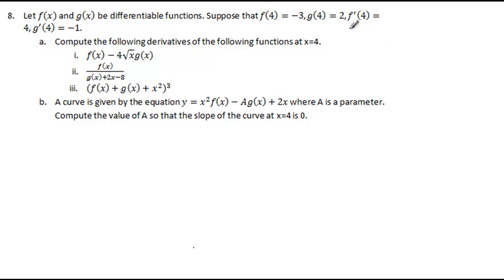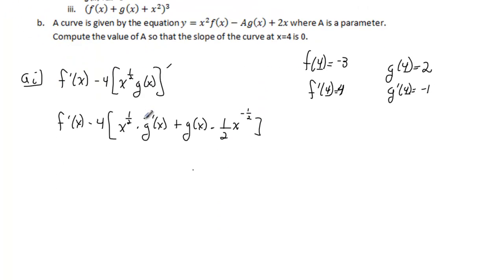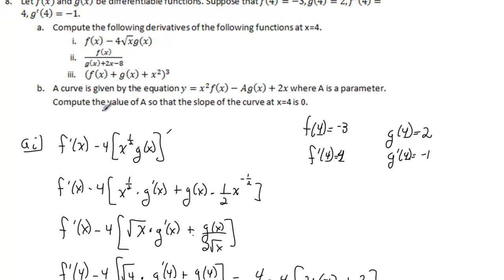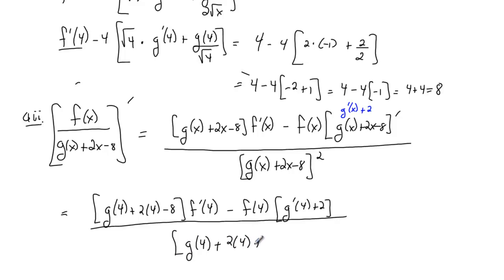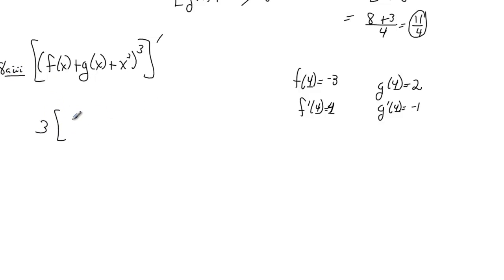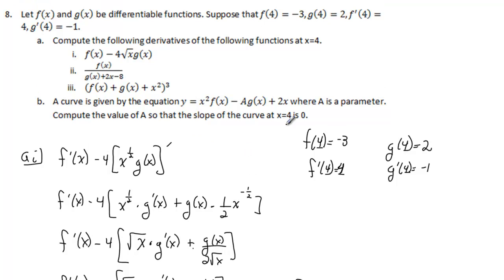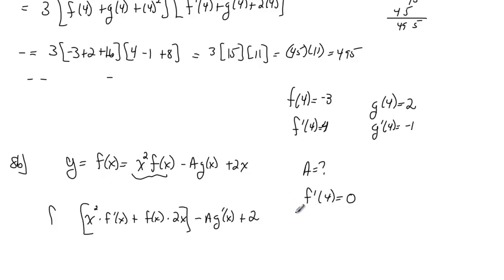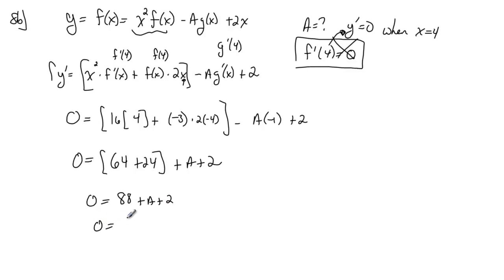Calculus 1 Exam 2 Problem 8